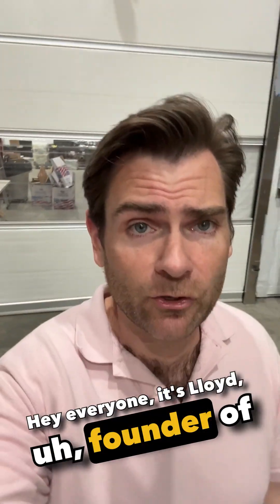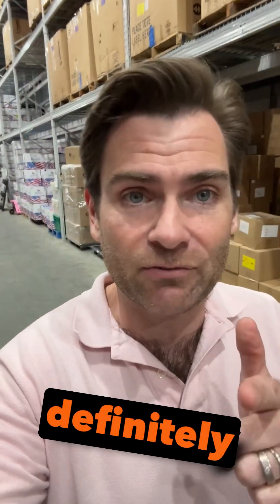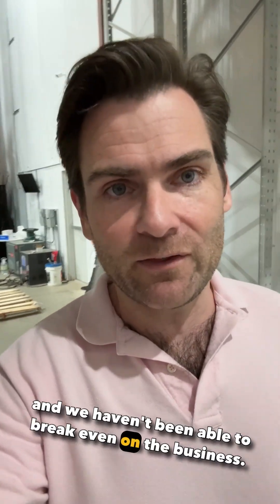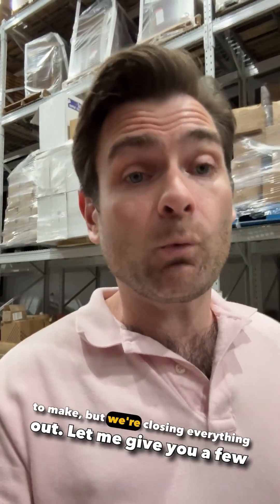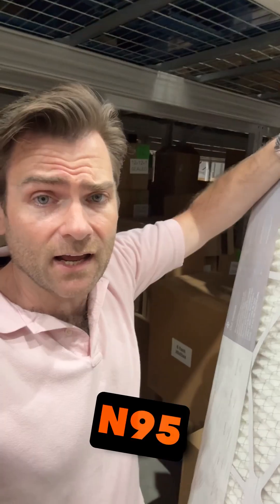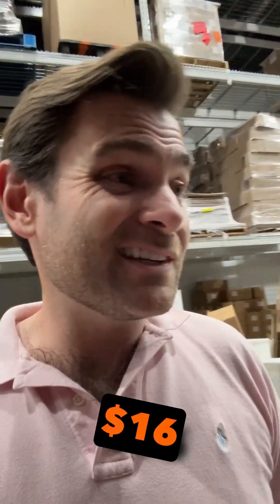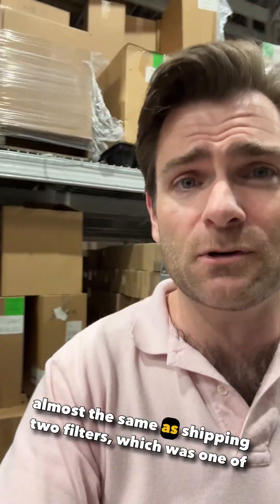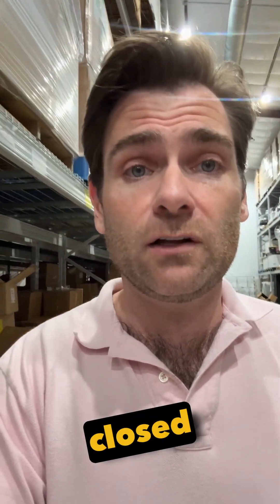We’re Shutting Down: Every Air Filter $5.95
After years of trying to make Nano Home work, we’re officially shutting it down. We built U.S.-made nanofiber HVAC filters—N95-level filtration that fits most home systems—and now we’re liquidating our remaining inventory.

👉 Every filter, any size, any type: $5.95 each
👉 You only pay actual shipping cost (calculated at checkout)
👉 Once they’re gone, they’re gone—Nano Home will be closed for good

These filters include:

MERV 13: captures virus-size particles, mold, allergens, smoke

MERV 11 & 8: excellent for dust, pollen, and allergens

Some of these filters COST US $25 to make, but you can get them now for $5.95 while supplies last.

These are the best possible quality filters that could ever be made, at the cheapest price that will ever exist. I know because I spent millions developing and producing them. You’re essentially getting them for 20% of what they cost to make. So stock up while you can.

Thanks for your support, and thanks for helping us close this chapter the right way.